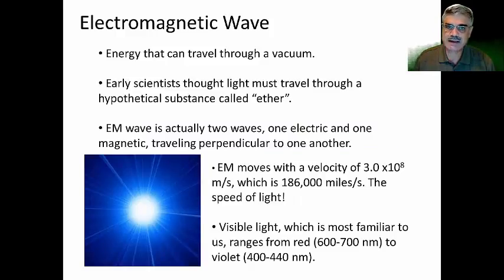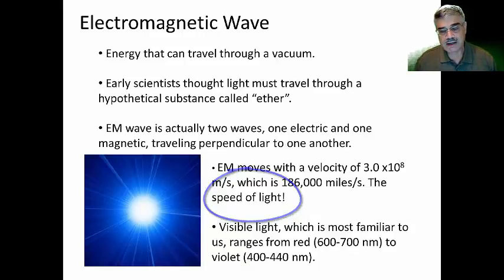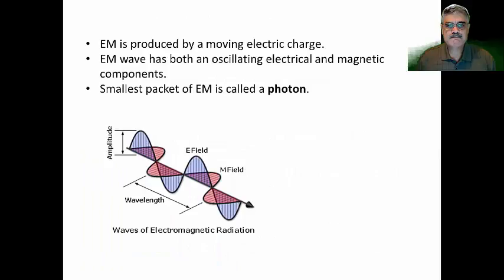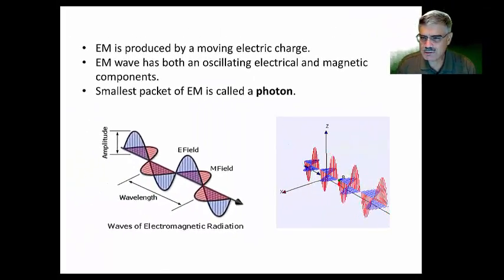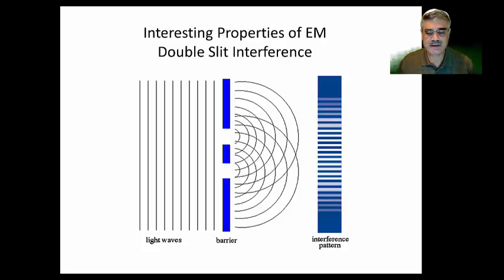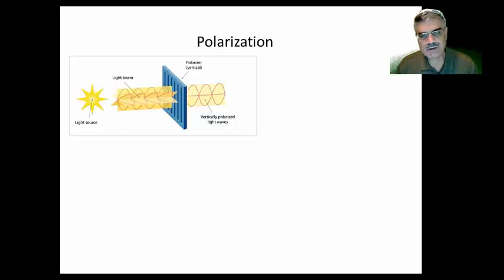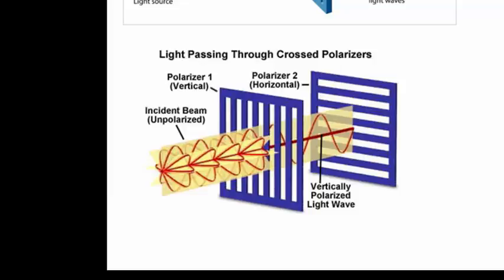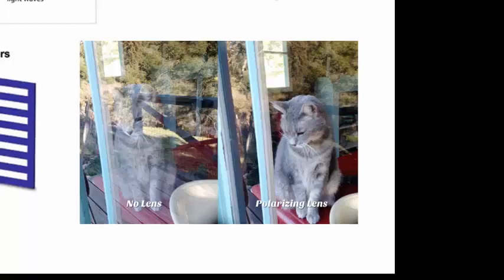Waves and EM Radiation_Light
Energy can travel as electromagnetic radiation. EM can travel through a vacuum at what is called the speed of light.  This session discusses interference, the Doppler Effect, and
 polarization.